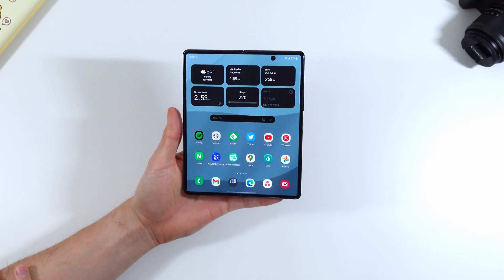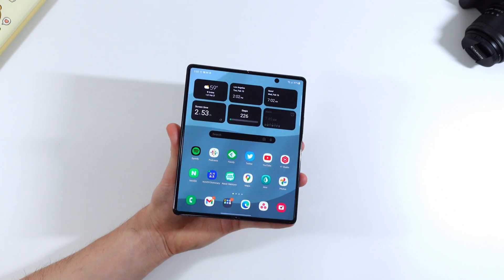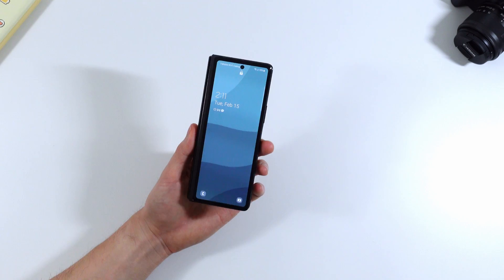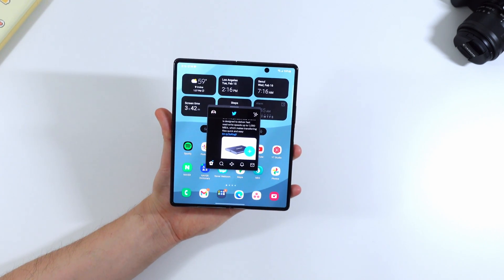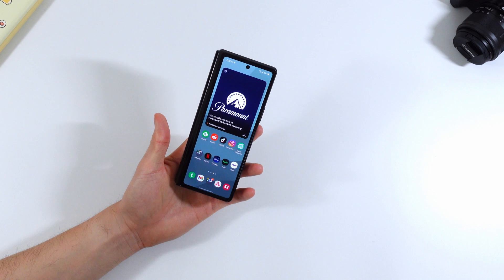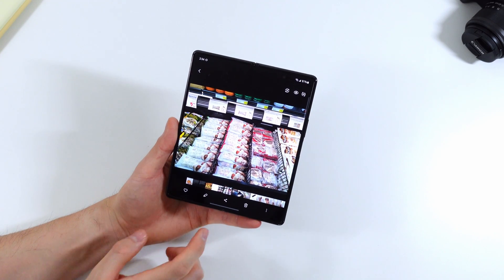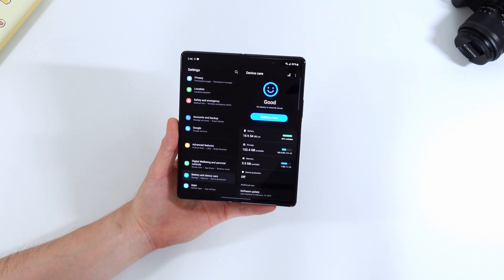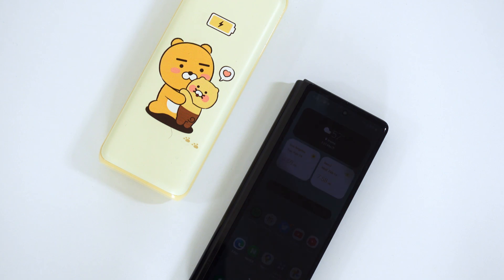OneUI 4.0 (Android 12) Update on Galaxy Z Fold 2: Review!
OneUI 4.0 (Android 12) is finally rolling out to 2020's Samsung Galaxy Z Fold 2. Things may not look that much different on the surface, but there are a lot of under-the-hood, positive changes and features coming with this update that does improve the performance and experience of using the Galaxy Z Fold 2. Check out the video to see what's changed and what's new with this update.

Samsung Galaxy Z Fold 2 5G
Samsung Galaxy S21 5G

Sony ZV-1 Digital Camera
SanDisk 128GB Extreme SDXC UHS-I Card
Magnus VT-300, Video Tripod System

0:00 Intro
0:20 Performance & Battery
1:48 General UI/UX Changes
4:32 New Multitasking Features
5:58 Samsung App Updates
10:20 Settings Menu
11:48 Conclusion & Outro